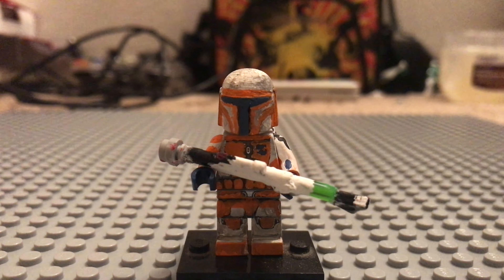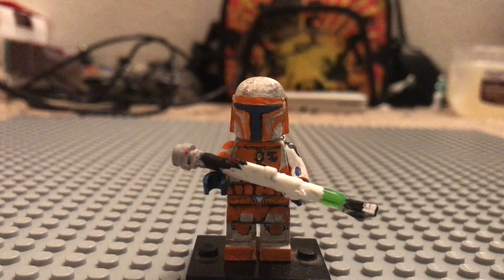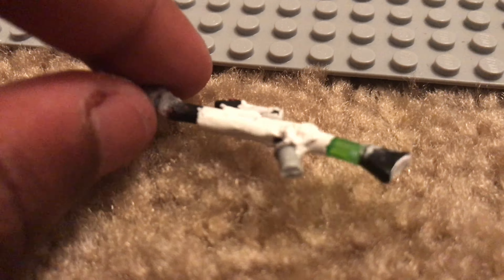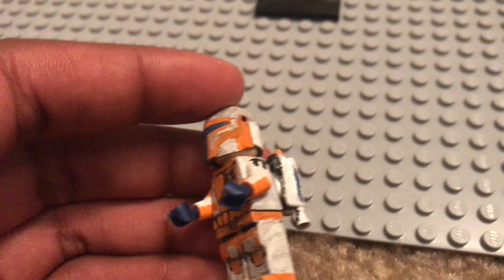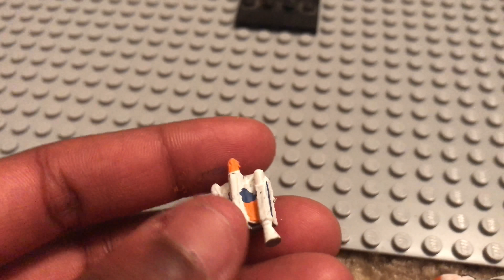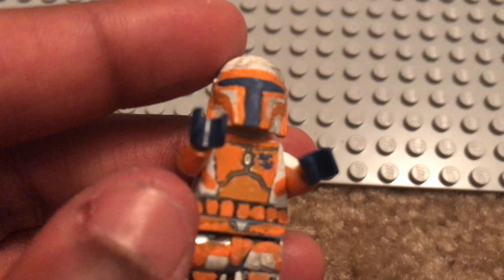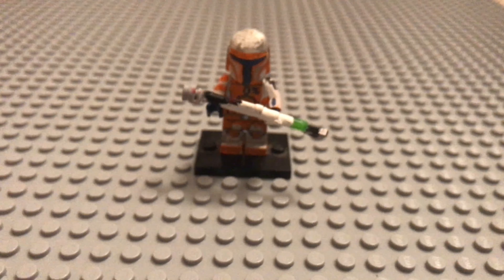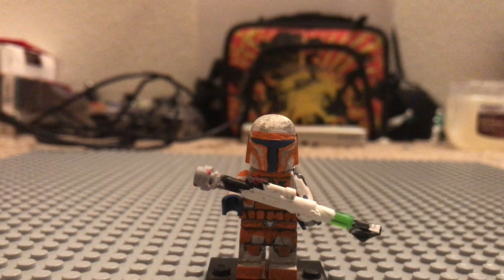May the 4th Mandalorian custom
hey peeps i got this new custom enjoy the 4k video